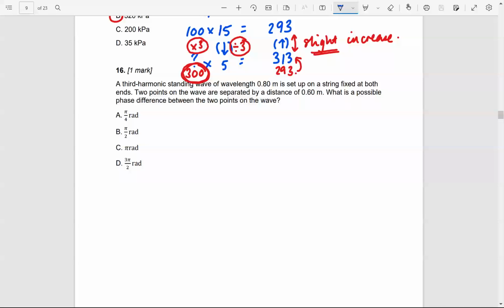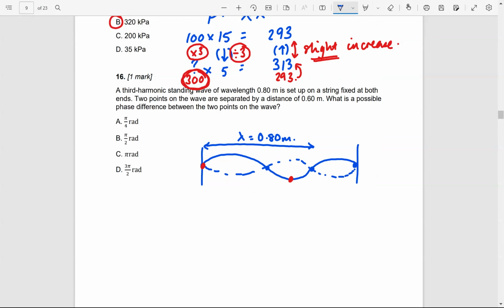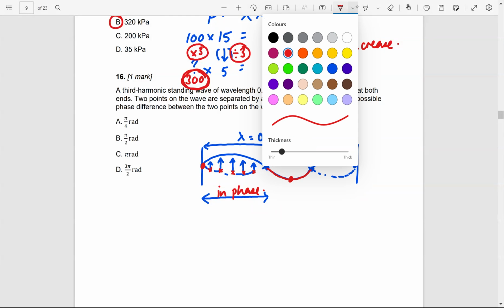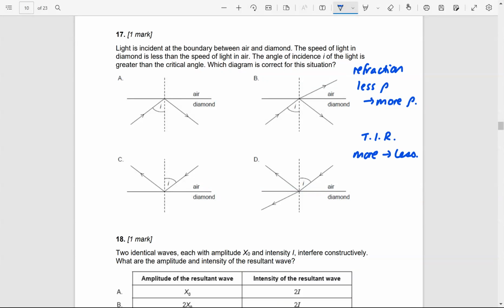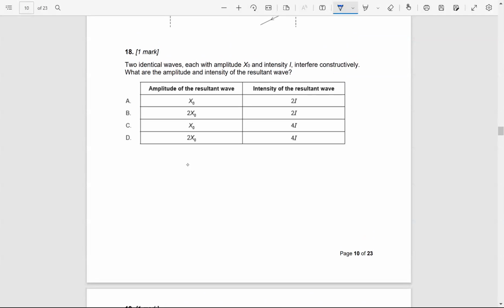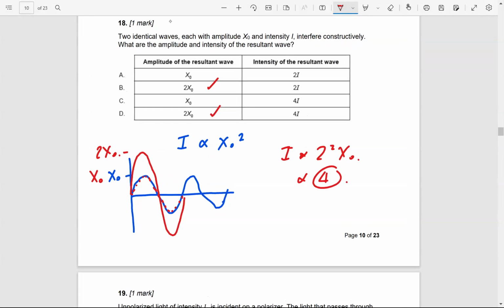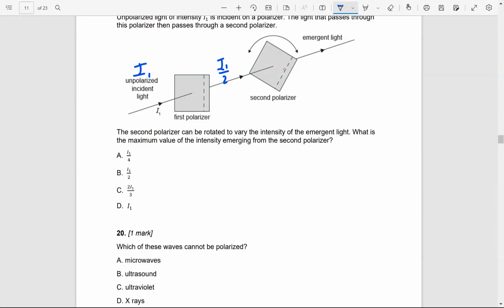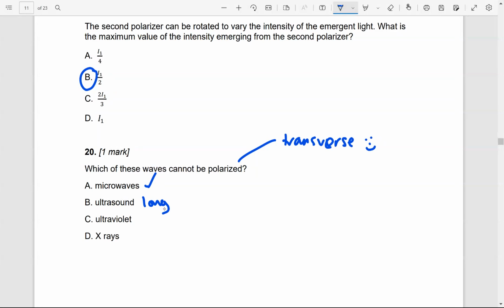Y12 HL Physics Mid-Course 2022 P1 Q16-20